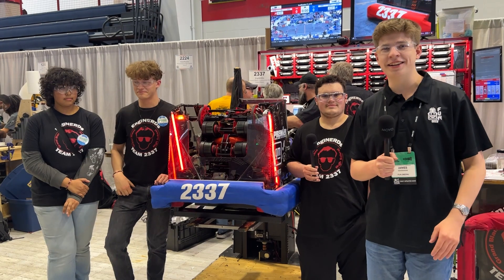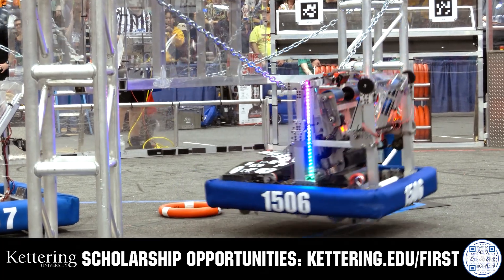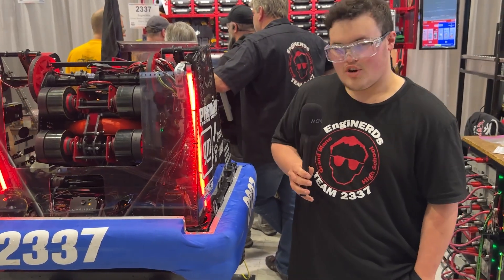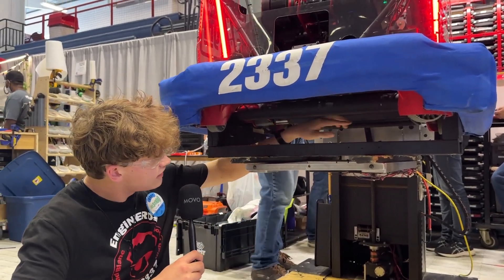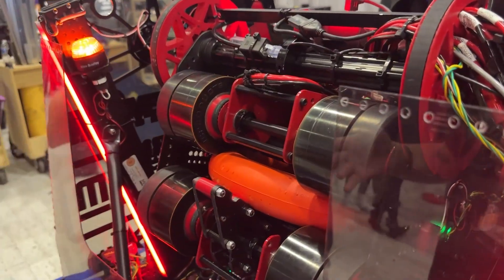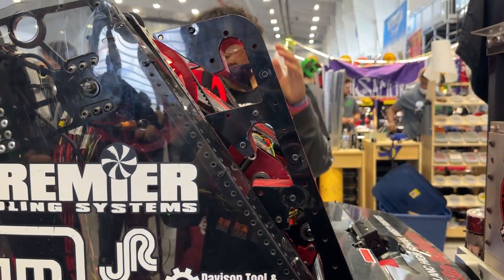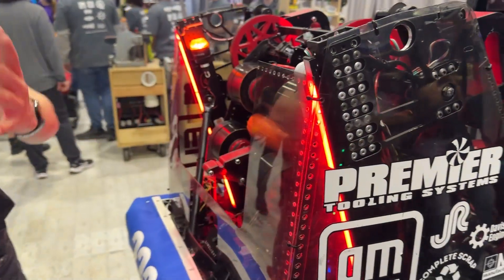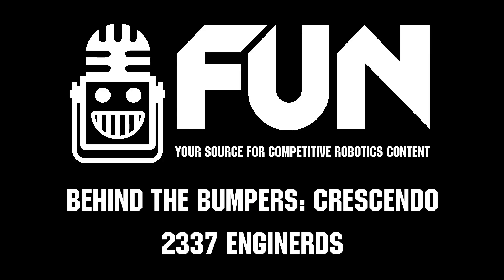2337 EngiNERDs | Behind the Bumpers | FRC CRESCENDO Robot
FRC 2337 EngiNERDs is a familiar face in Michigan, with great robots every season. For Crescendo, the 2337 put together a compact and powerful robot, and already won the Central Michigan event. The Enginerds are a force to be reckoned with with their hard hitting shooter with 'tongue' feature.